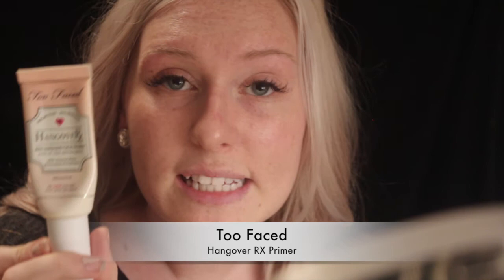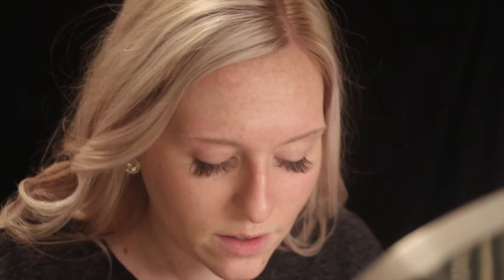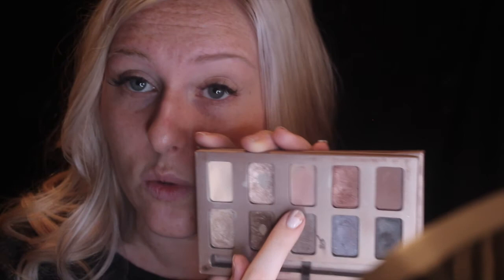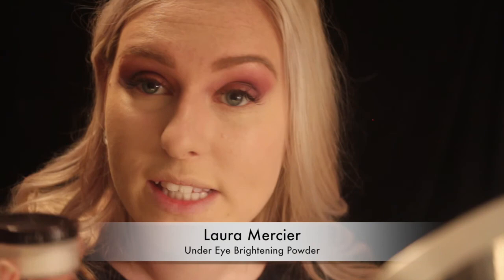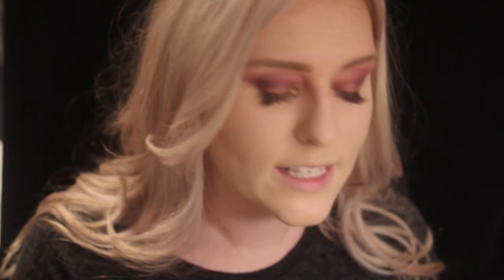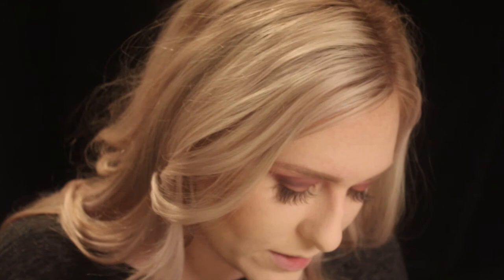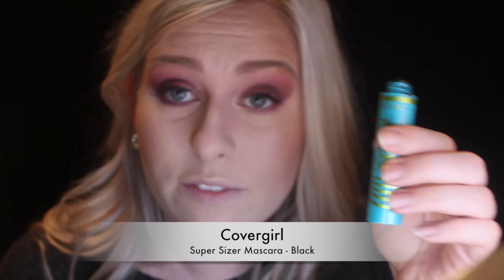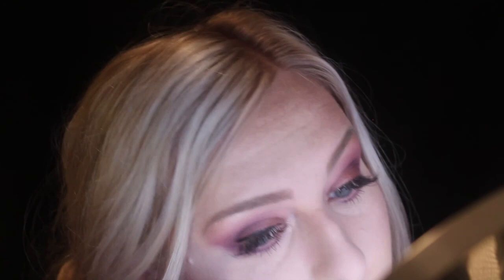Dramatic Purple Eye Tutorial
I have filmed a dramatic, purple eye look for you, as well as filmed my whole face routine in the video above. I hope you enjoy the video, and if you have any questions or video recommendations please leave them in the comment area below.

Listed below are all the products/brushes I have mentioned:

Too Faced - Hangover Rx Primer
Clinique Moisture Surge Spray
Benefit Cosmetics - Stay Don't Stray Eye primer
Stila Eye Shadow Palette
Makeup Forever Single Eyeshadow
Anastasia Beverly Hills Brow Wiz - Taupe
Anastasia Beverly Hills Clear brow gel
Stila, "Kitten" Eyeshadow
Urban Decay Naked Skin Concealer
Laura Mercier Under Eye Powder
NARS Translucent Setting Powder
Cover Fx Powder brush
Kat Von D Contour Palette
Kat Von D Contour Brush
Hourglass "light" Bronzer
NARS Blush
Bobbi Brown Highlighter
Stila Waterproof Liquid Eyeliner
Buxom "Sandy" Lipgloss